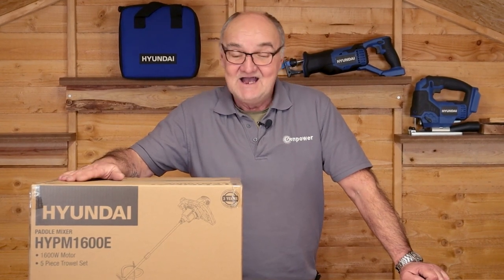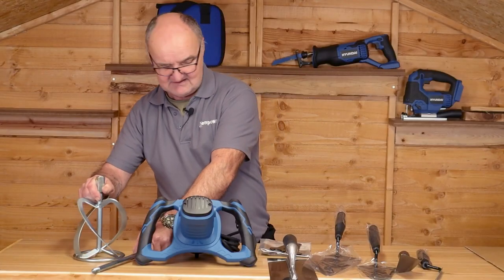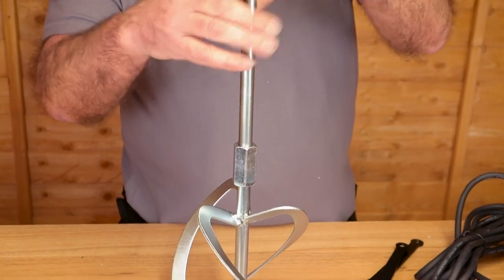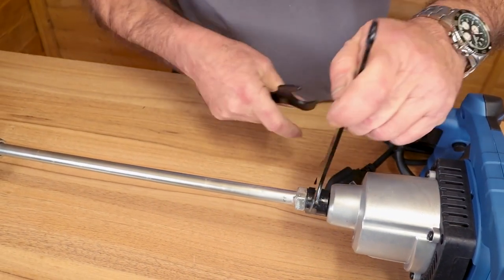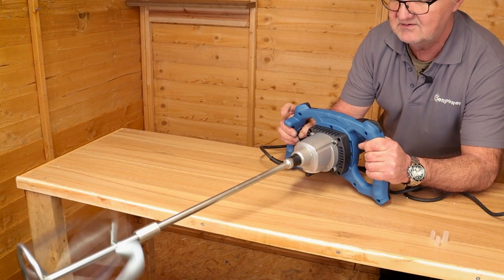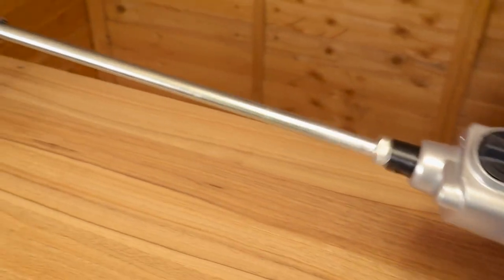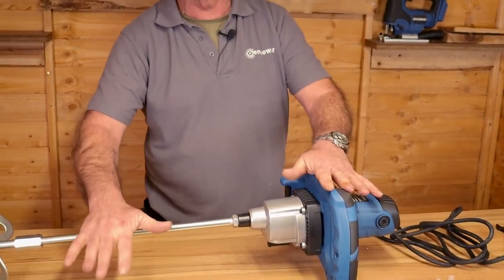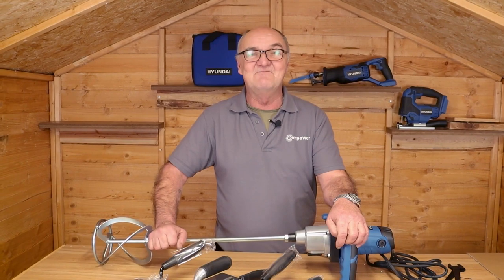Hyundai HYPM1600E Electric Paddle Mixer Set - Unboxing and Assembly Guide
The HYPM1600E is a powerful, high-torque 1600W corded electric paddle mixer from Hyundai which comes complete with a 5-piece trowel set, ideal for quick, effortless and convenient mixing of paint, plaster, gypsum, adhesive, mortar, small buckets of cement, and other mid-viscosity liquids.

The HYPM1600E’s tough and durable 1600w motor can tackle a range of materials and is able to produce an impressive and time-saving variable mixing speed of up to 990rpm! It features a pressure-sensitive trigger so you have total fingertip control over the mixing speed.

Despite its body being built from sturdy composite plastic, this budget-friendly corded paddle mixer weighs just 5.4kg, making it easy to use for extended periods without straining your arms, your shoulders, or your back.

This electric paddle mixer is ideal for both novice and experienced DIY-ers alike, offering a durable and time-saving solution to mix materials together to ensure they are smooth and lump-free, ready for application.